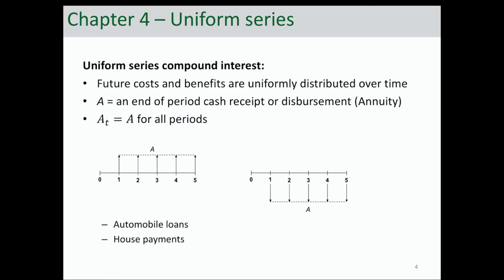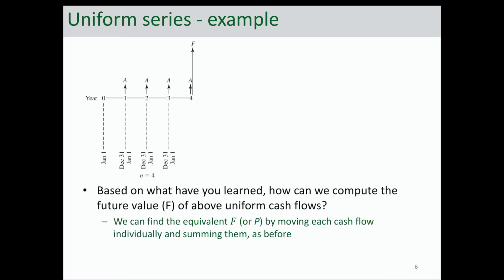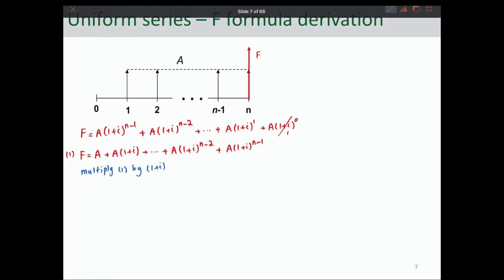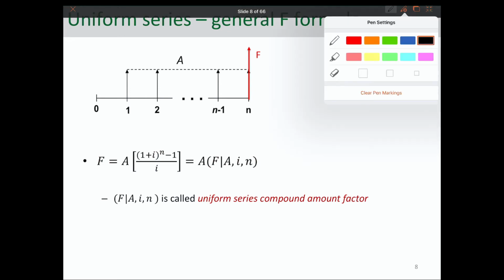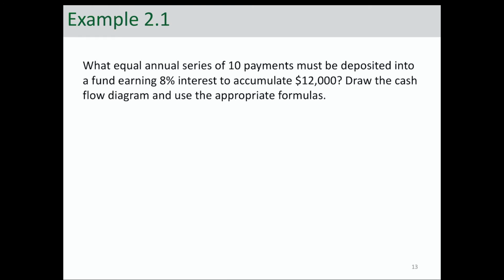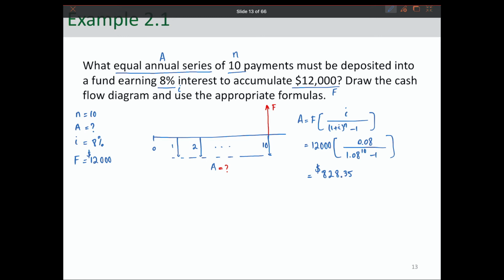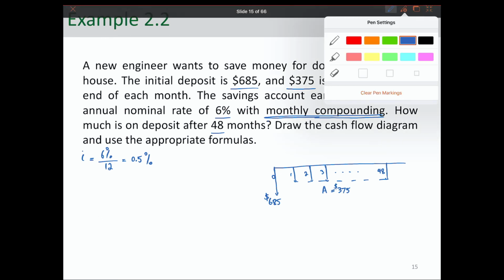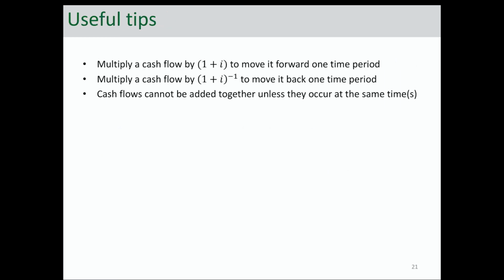Engineering Economic Analysis - Uniform Series